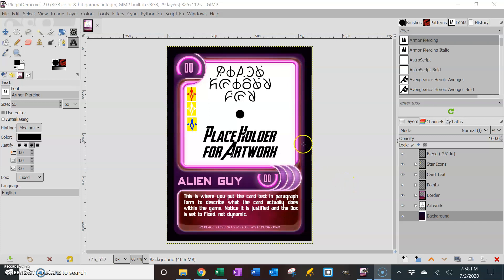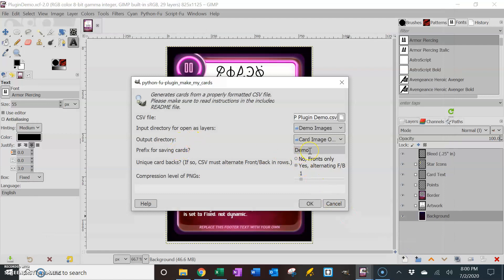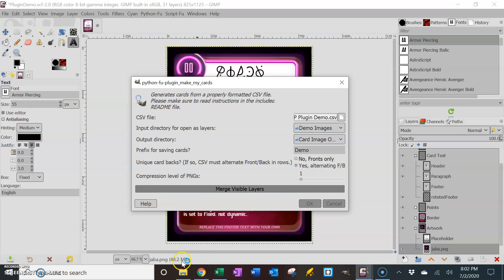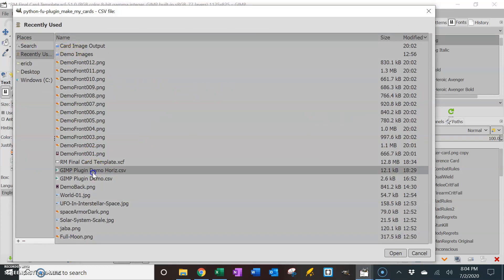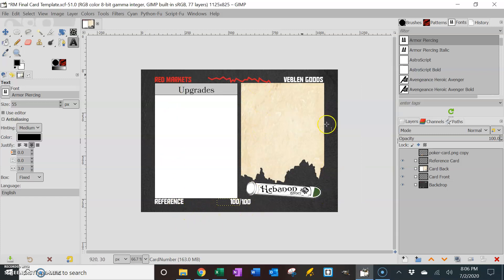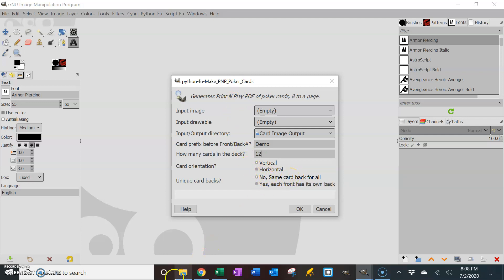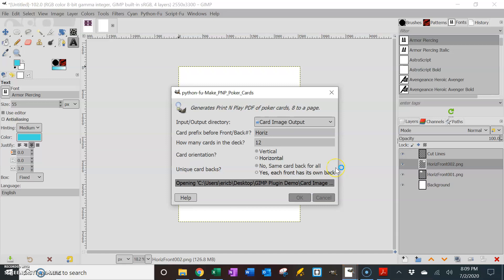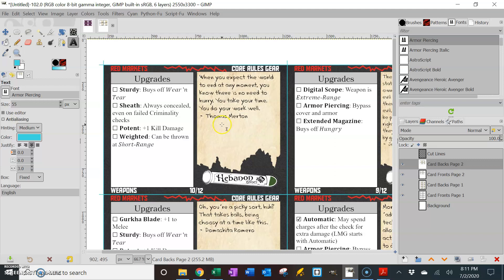Make-My-Cards GIMP Plugin (Part 3): Running the Plugin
Part 3 of my videos on using my make-my-cards.py python plugin for Gimp 2.10.20.

Use my plugin to automate making your cards for board games, RPGs, and more! Three special steps:

1. Set-up your card template
2. Create a CSV file of all the data on the cards
3. Run my plugin to get all the images

Plus, use my bonus plugin to immediately turn those card images into a PNP version ready for double-sided printing as a PDF. Making card prototypes has never been easier!